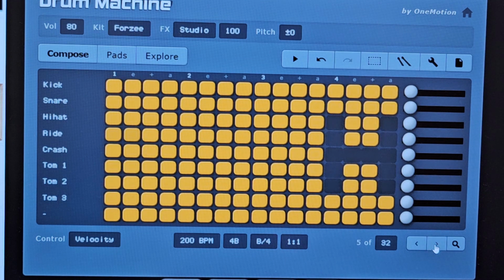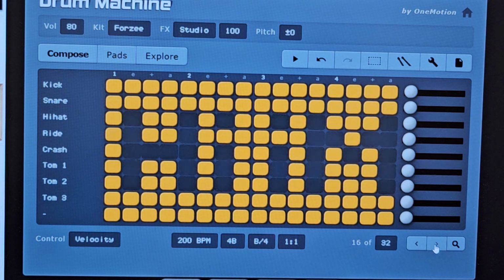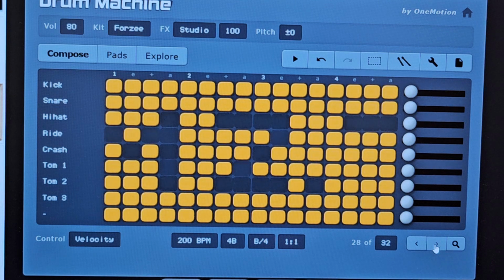Student Work Sample: Scrolling Message